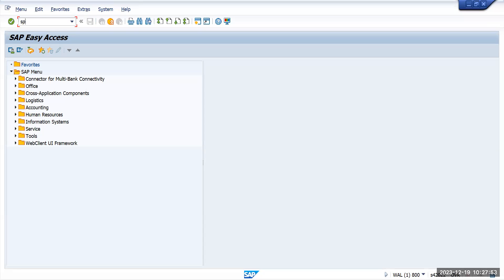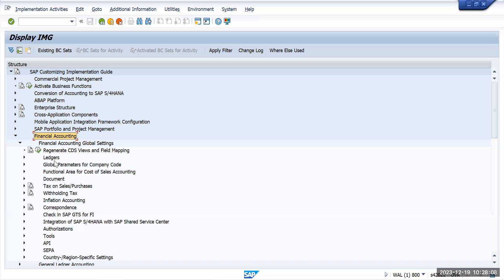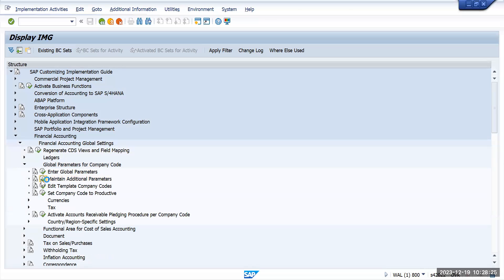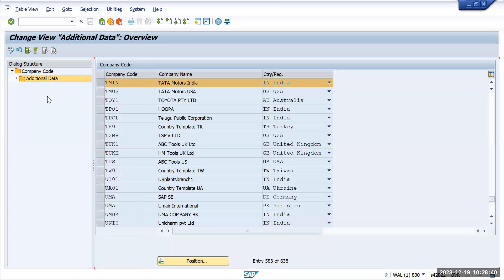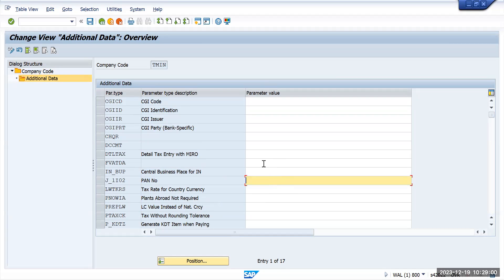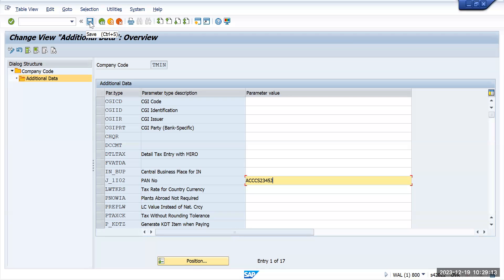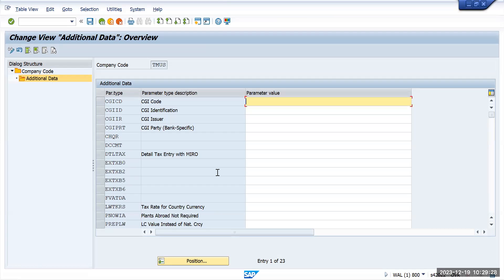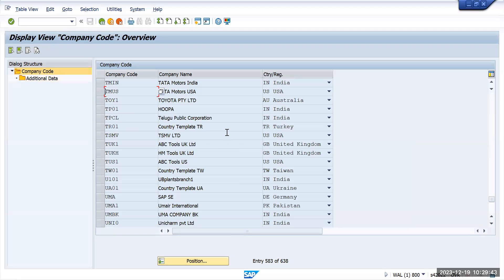Maintain tax details for company code | SAP FICO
Maintain tax details for company code
SAP FICO